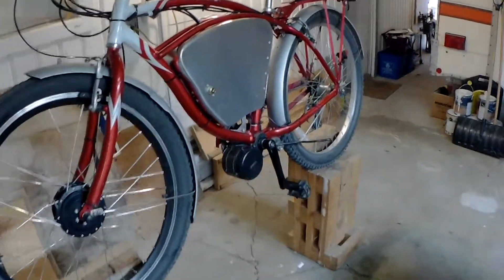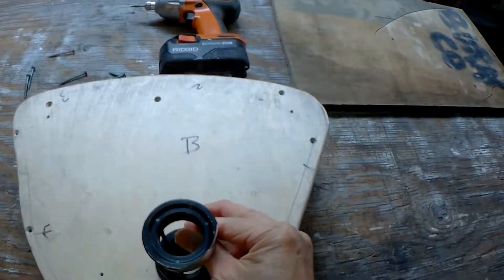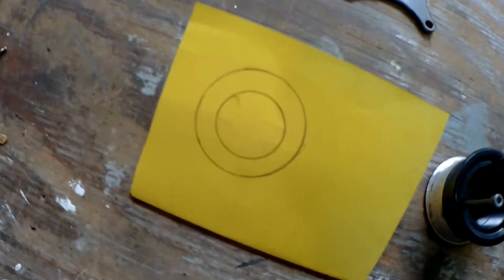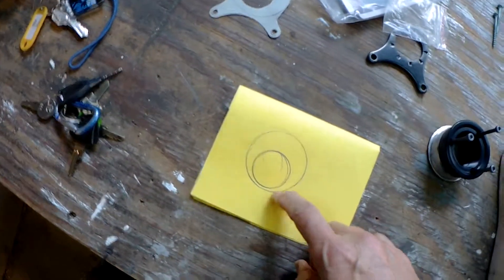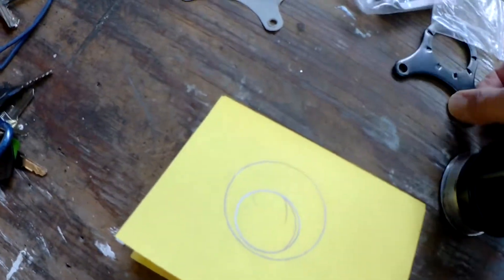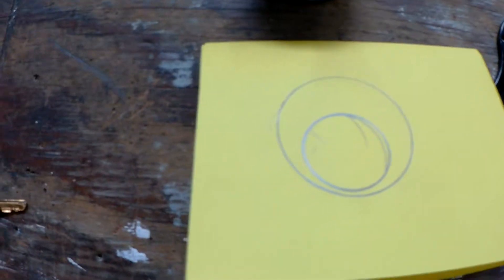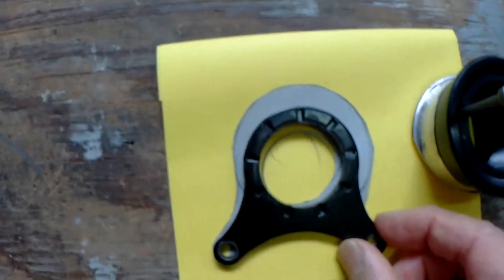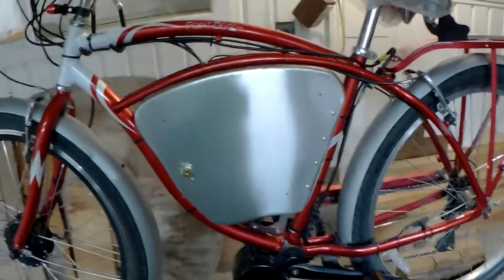Beach Cruiser Bottom Bracket Adapter or Bushing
Explanation of Adapter with offset hole to fit a Bafang mid drive to a beach cruiser with an American bottom bracket